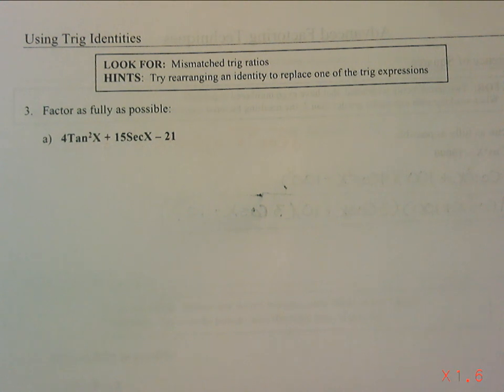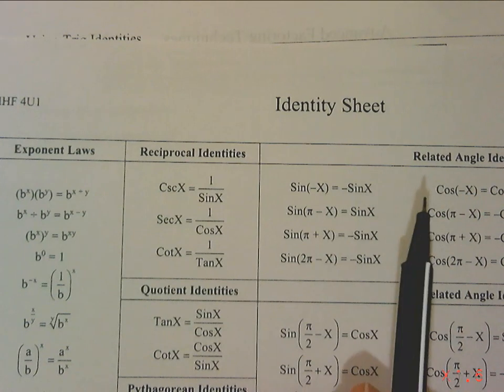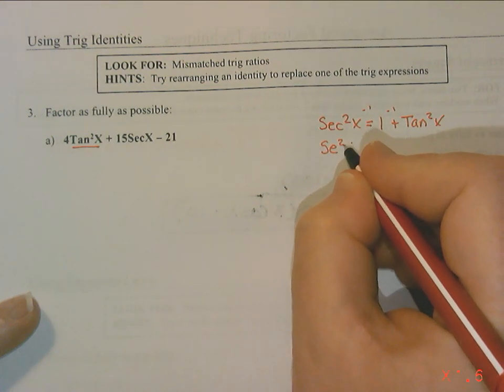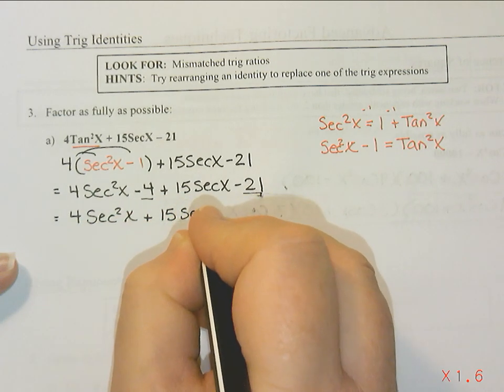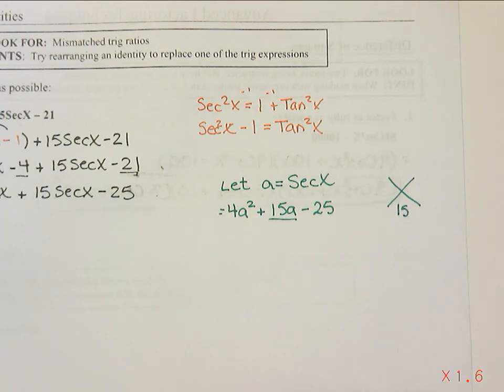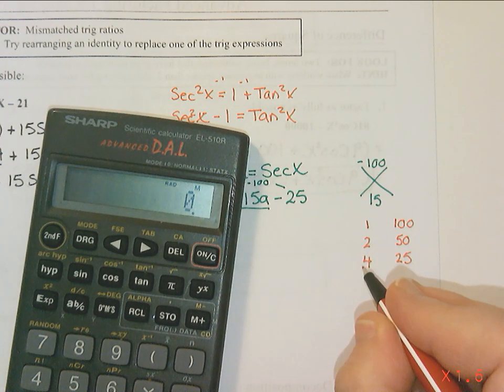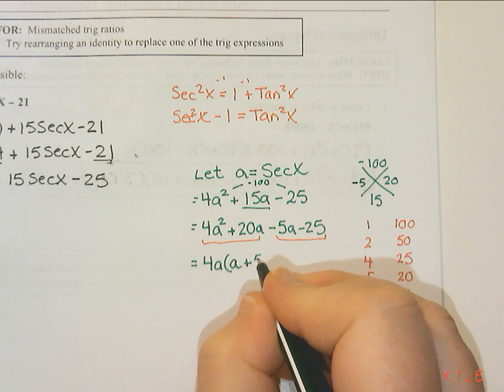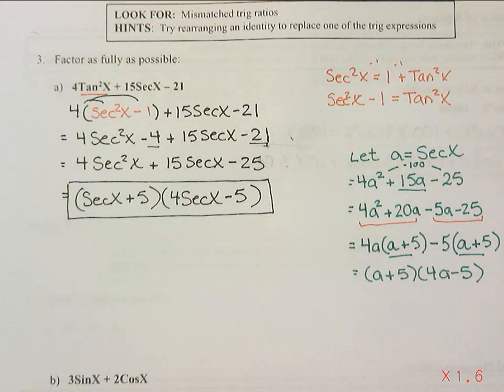Advanced Factoring Techniques - Part 2 (Trig Identities)